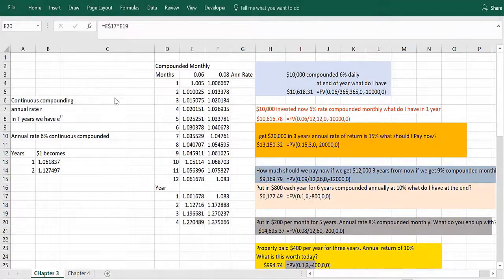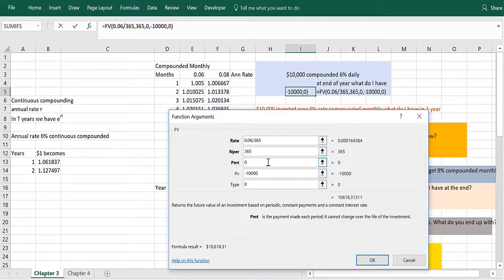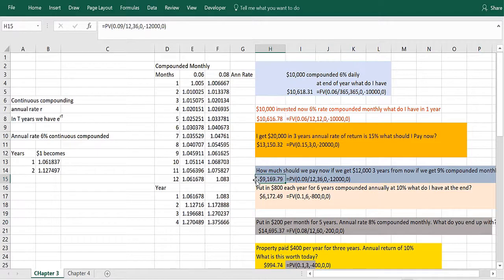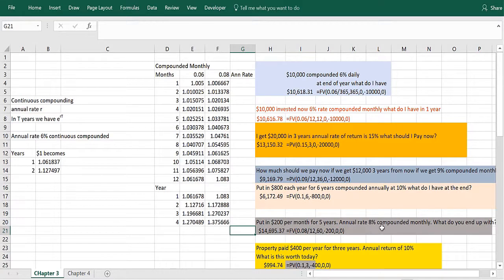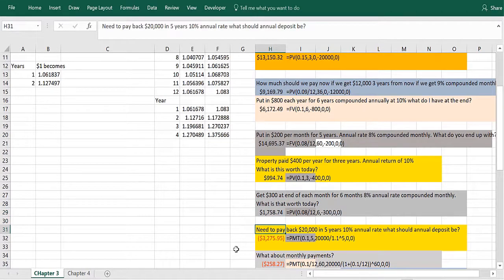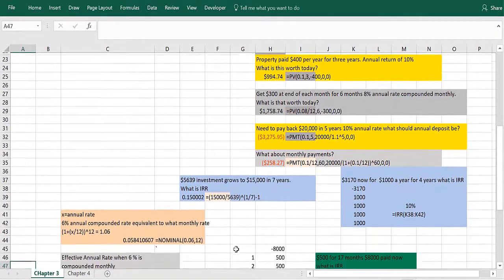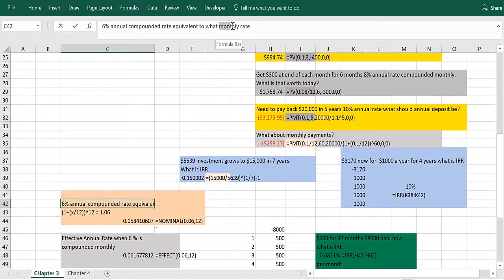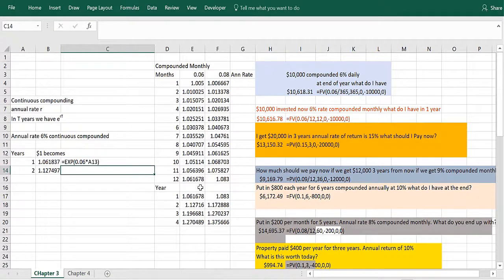Using Excel's Financial Functions To Solve Compound Interest Problems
Harvard asked him to create their course and Microsoft asked him to write their book. In this video, Dr. Winston discusses how to use financial functions to solve compound interest problems in Excel. The FV function calculates the future value of an investment based on a constant interest rate. The PV function calculates the present value of a loan or an investment, based on a constant interest rate.